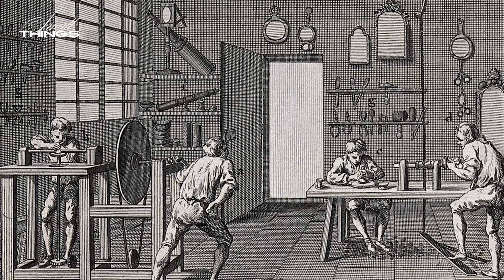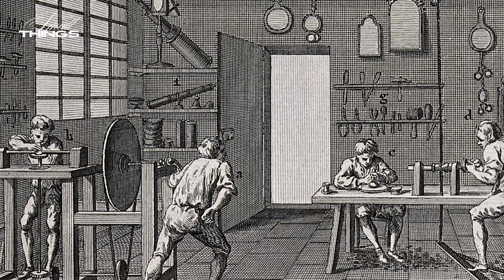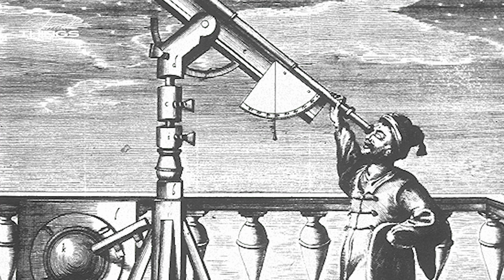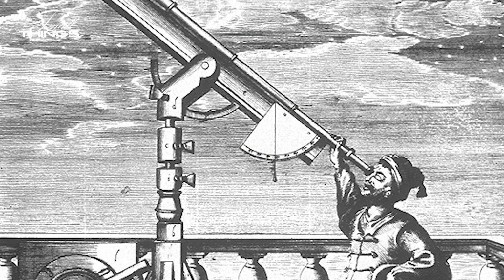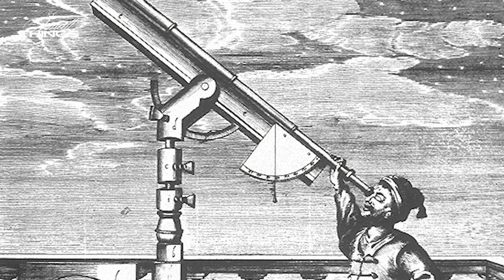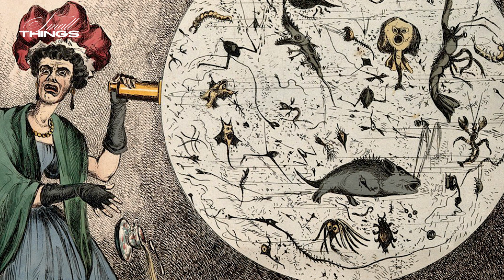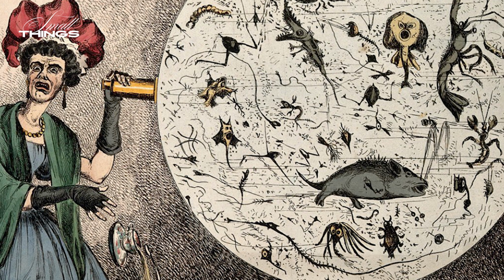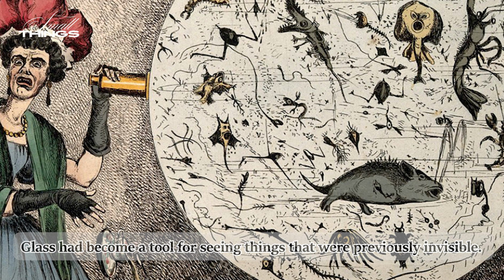How Ordinary Sand Becomes Bottles, Internet, and Solar Power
Walk along a beach and sand may seem completely ordinary. But hidden inside those tiny grains is one of the most important materials in modern life.

From glass bottles to fiber-optic cables and solar panels, sand can be transformed into objects that preserve food, carry internet signals across oceans, and turn sunlight into electricity. The secret is silica, heat, chemistry, and extreme precision.

In this episode, we explore how ordinary sand becomes glass, fiber optics, solar power, and much more—and why not all sand is the same.
Timestamp:
00:00 - Intro
01:17 - One Ingredient, Three Different Worlds
02:18 - The Long Journey From Beach to Industry
05:13 - What Heat Does to Sand
07:54 - Not All Sand Is the Same
09:40 - Sand Is Quietly Everywhere
11:18 - The Grain Beneath Everything
✨ About Small Things
Small Things is created by Sarah, Maez, and Hassan — a small team who loves exploring the hidden stories behind simple things and small things.